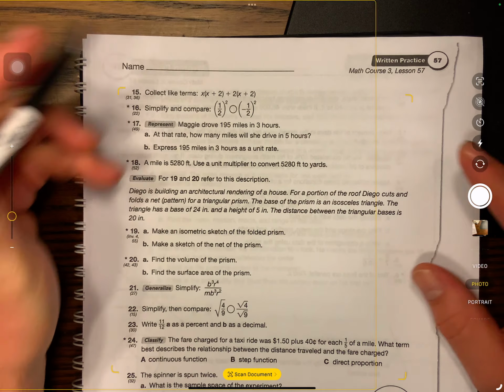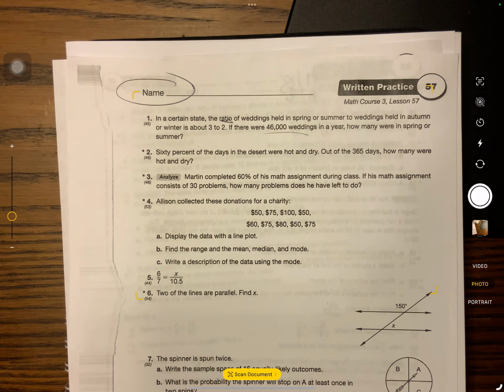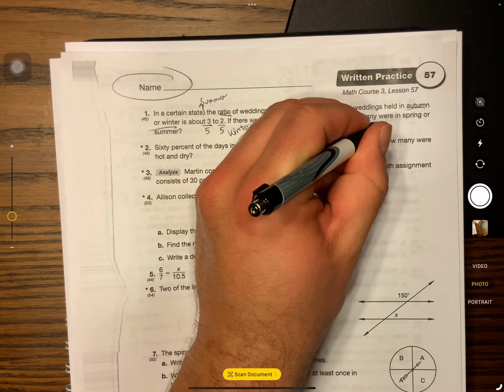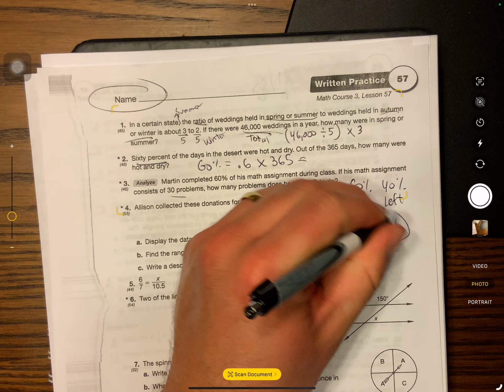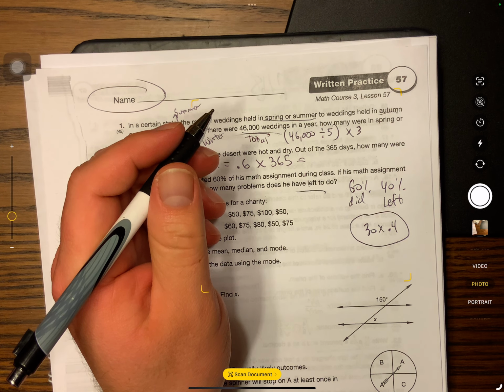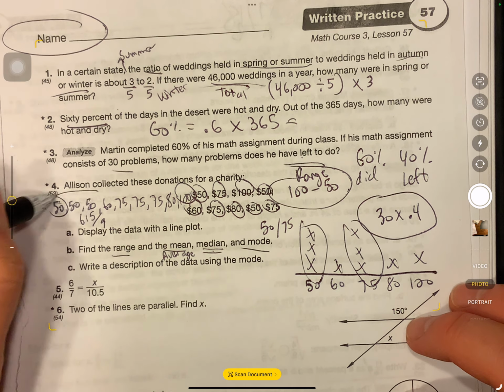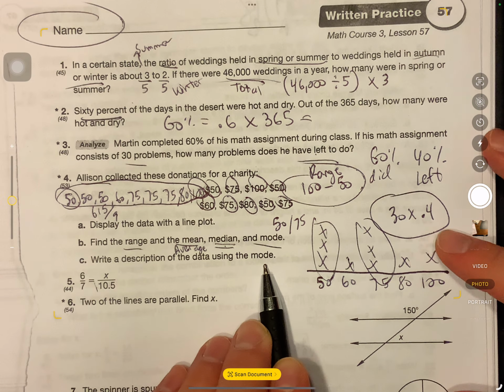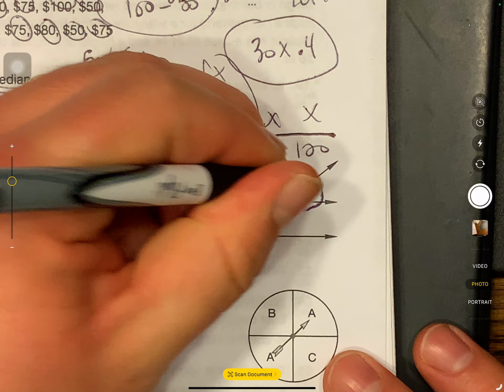Homework help 57 part 1